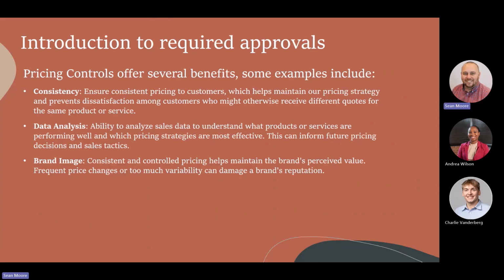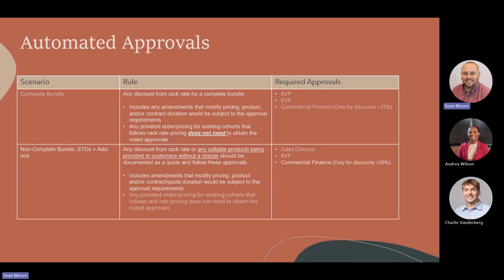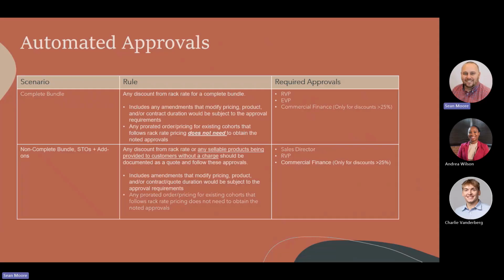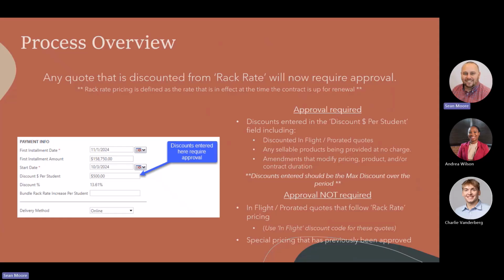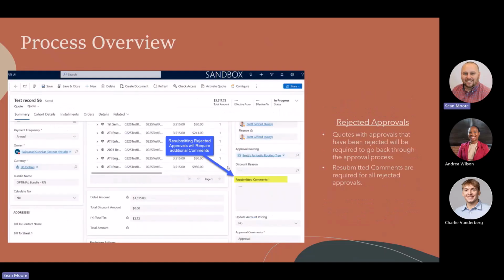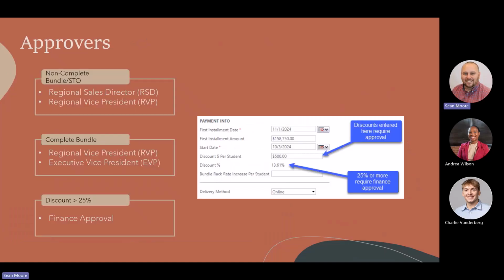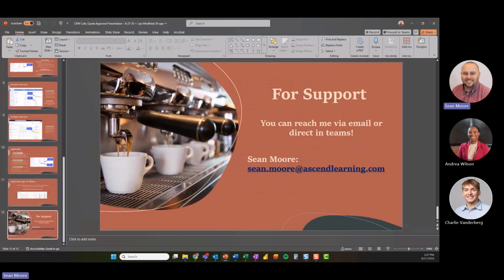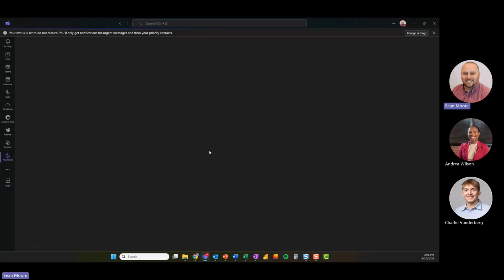CRM Cafe Episode 6 - Quote Approval Process